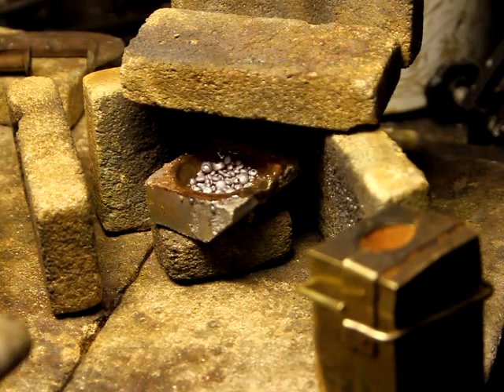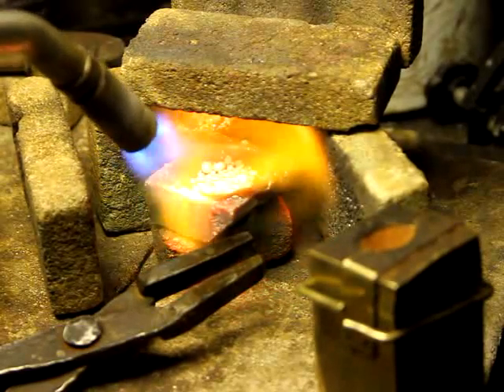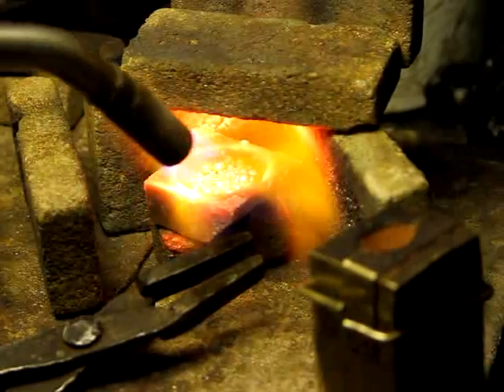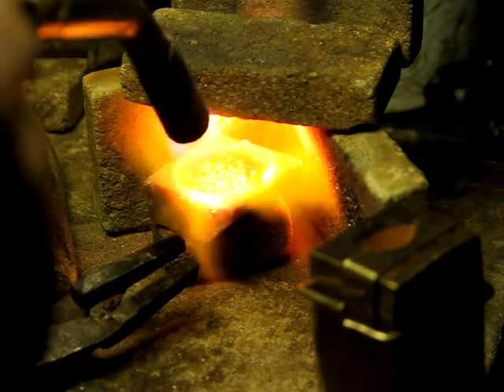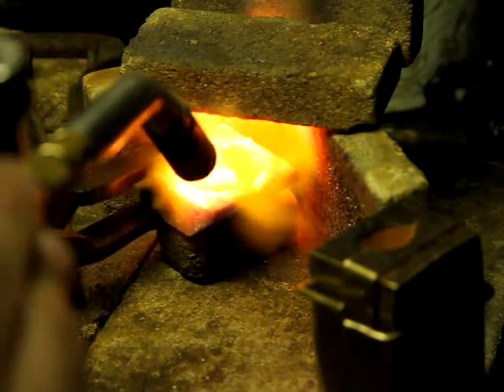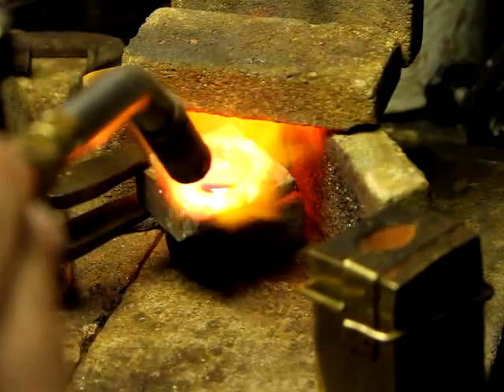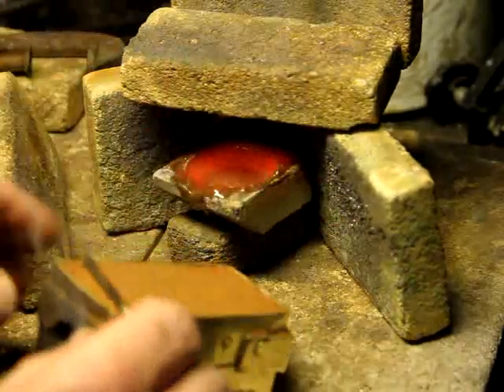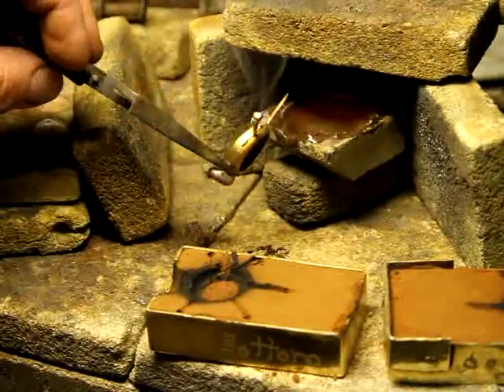Casting silver in Delft clay-sand casting, pt 2.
This is my method for casting silver or yellow gold using Delft clay. I prefer to use a rectangular mold as they are more versatile and more successful.
Specifically, gravity is helping to a greater extent, the metal flows better into  all areas of the mold.

His ebay shop